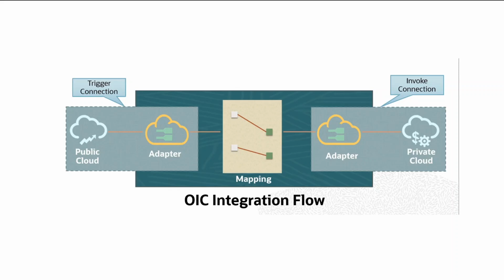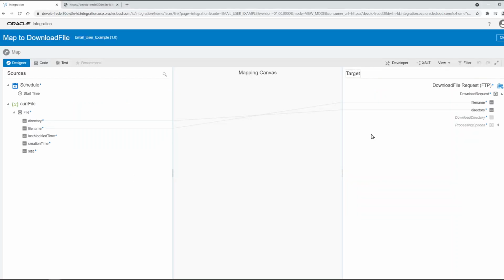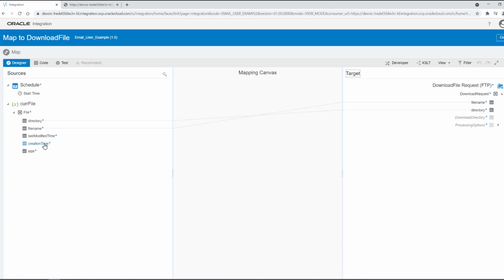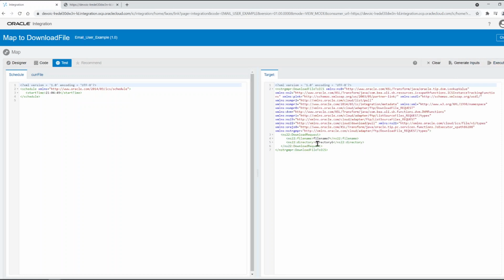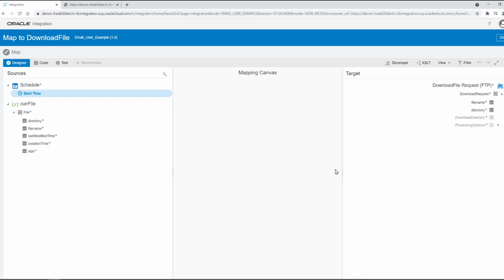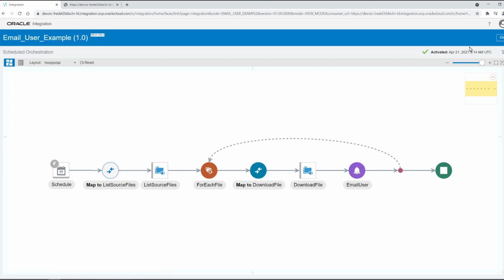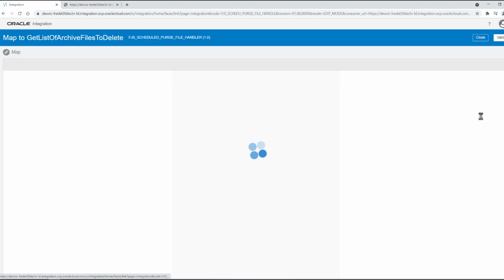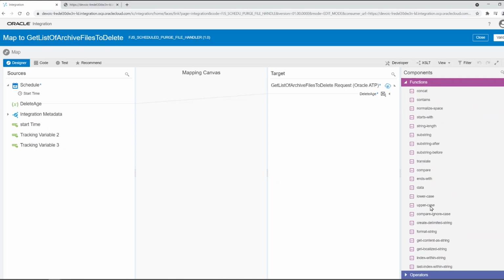What is data mapping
Learning about how the Oracle Data Mapper and how it transfers over data between applications in an Integration